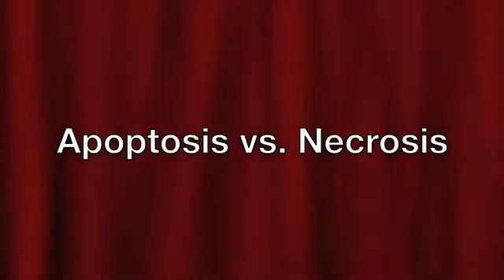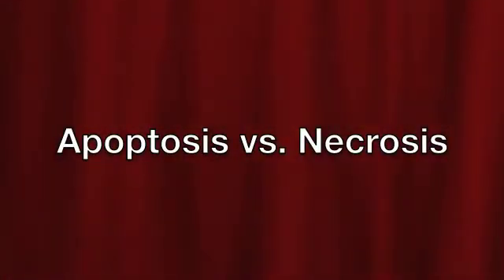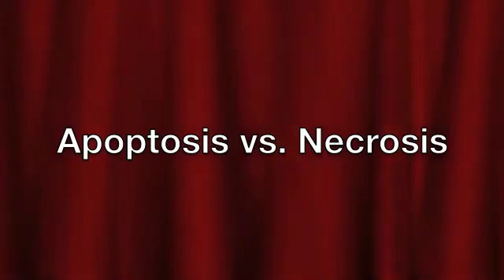Apoptosis vs. Necrosis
B.Sc. (Hons) in Biopharmaceutical Science, 4th Year Video Project.  By Kevin, Danielle and Laura.